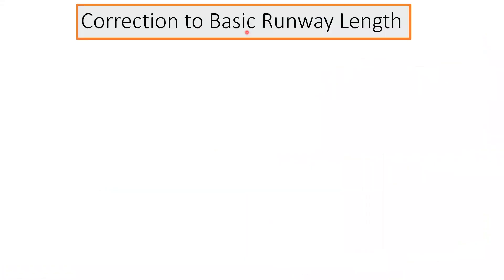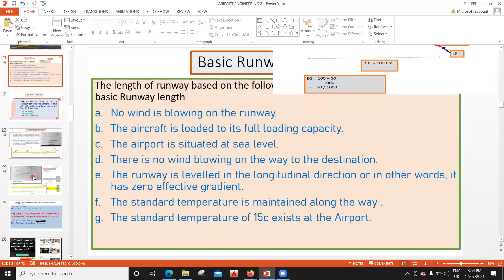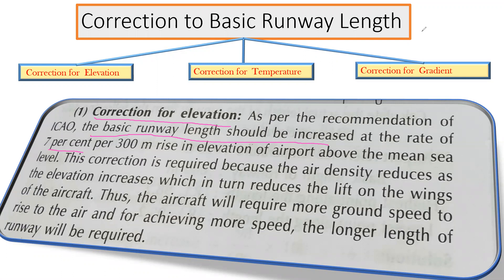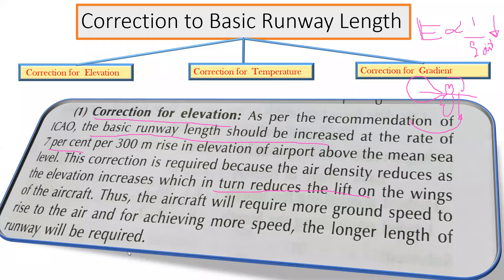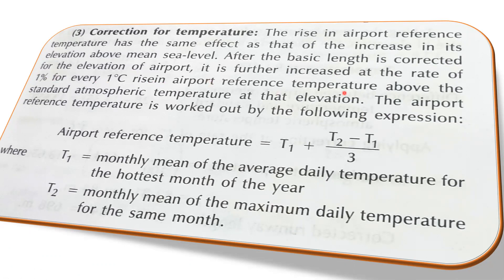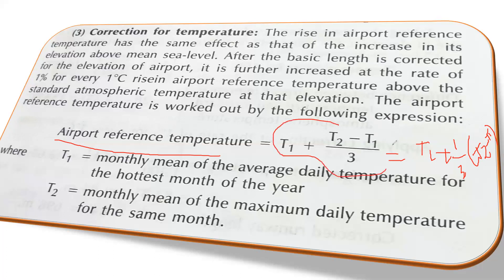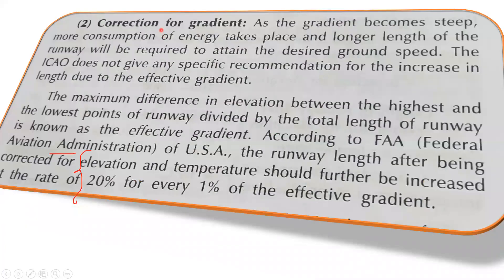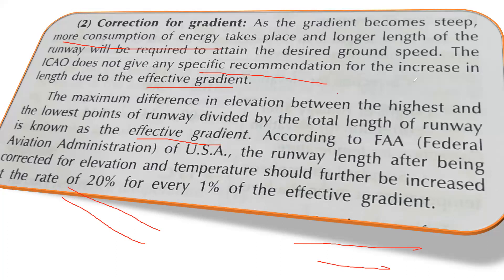Concept and Numerical I Correction to Basic Runway Length I Airport Engineering